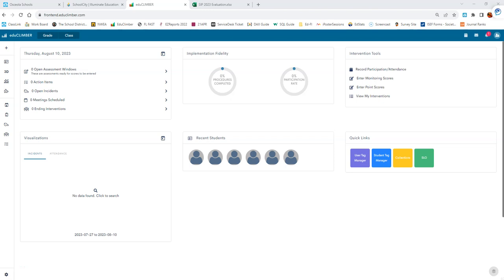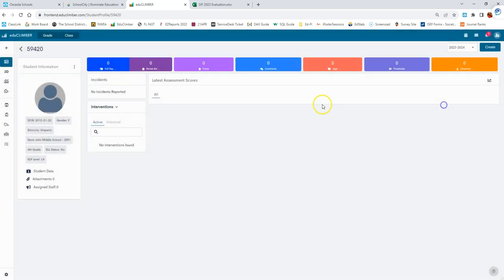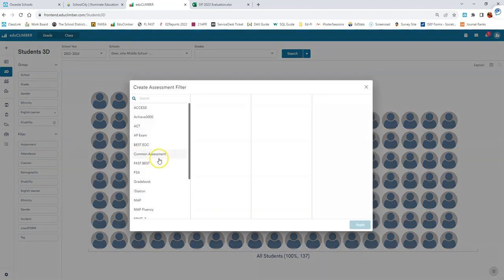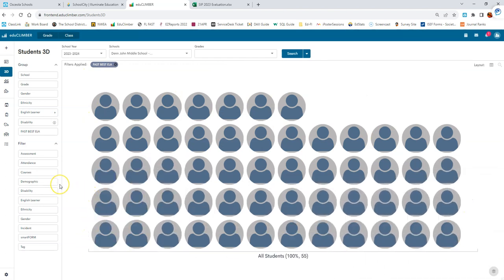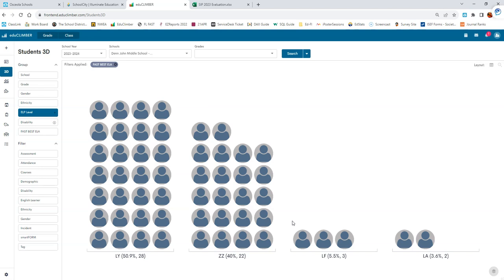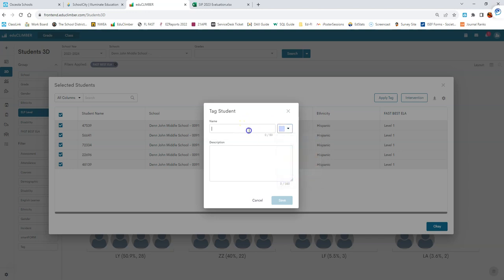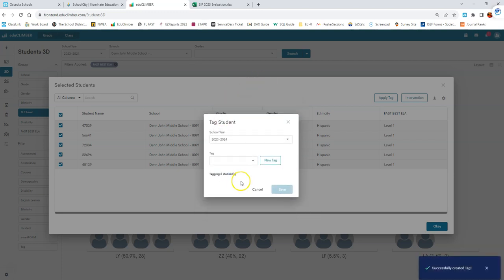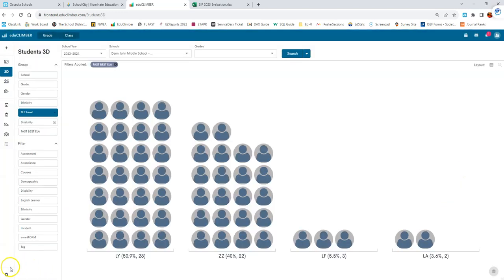So, You Want to Tag a Student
So, you want to tag a student in eduClimber to make it easy to pull data? Here's how!